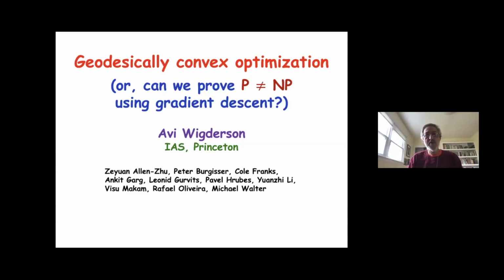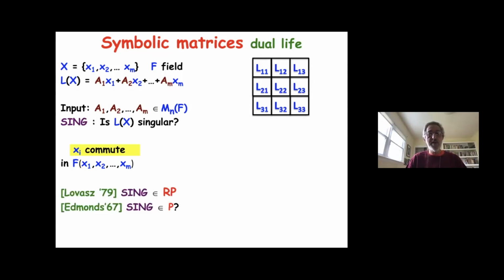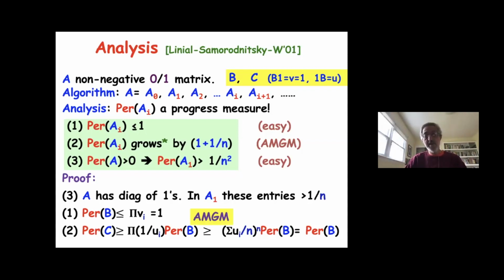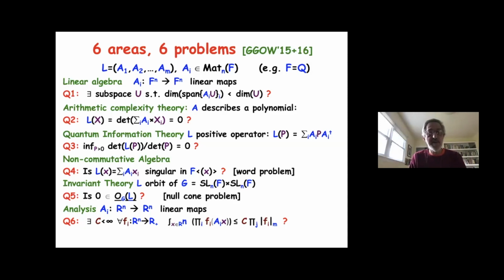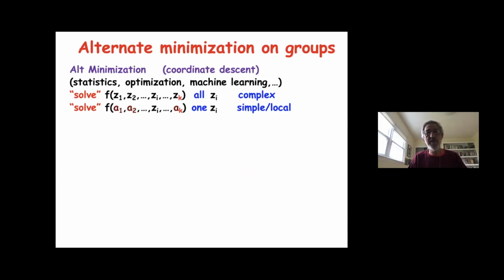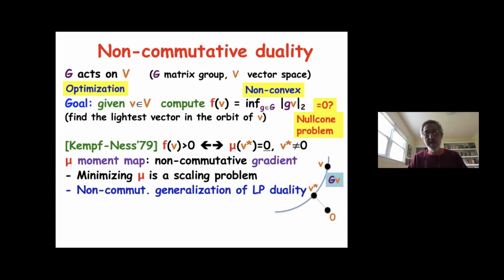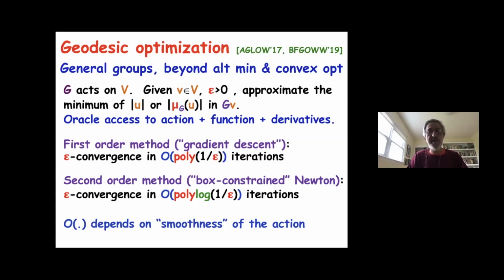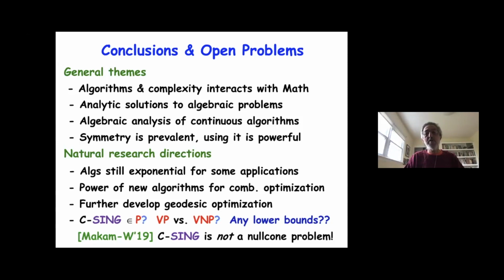Geodesically Convex Optimization (or, can we prove P!=NP using gradient descent) - Avi Wigderson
Topic: Geodesically Convex Optimization (or, can we prove P!=NP using gradient descent)
Speaker: Avi Wigderson
Date: April 21, 2020